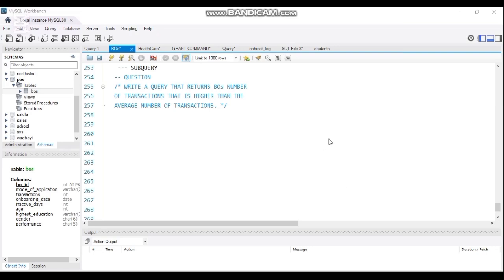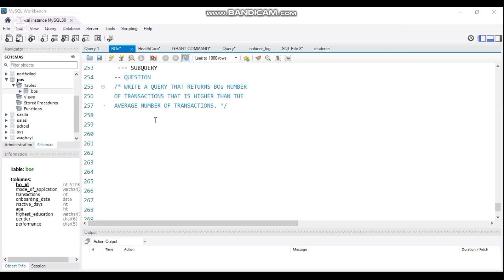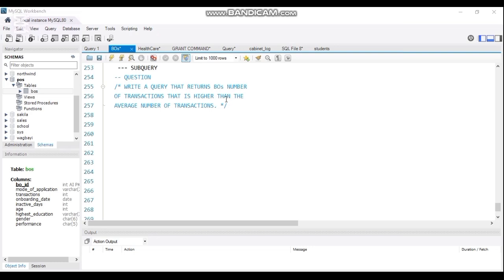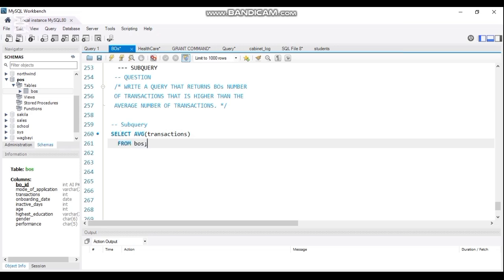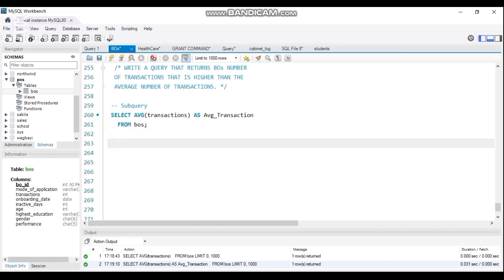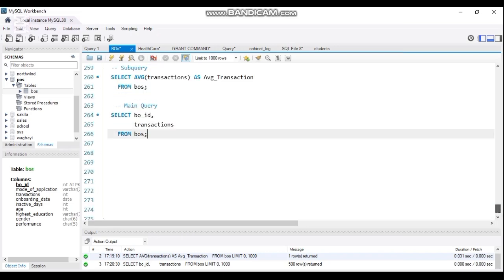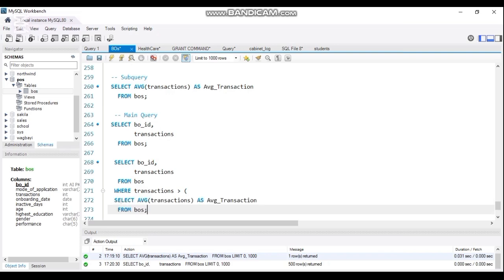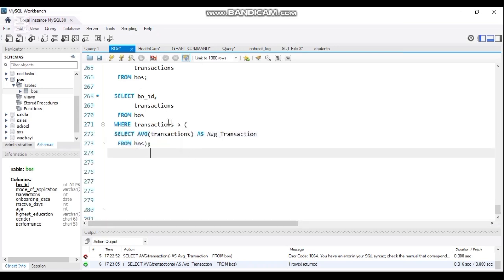SQL Subquery explained in a real life scenario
In this video, I’m exploring Subqueries in SQL, how one query can work inside another to help you make smarter decisions with your data.

I explained it in a simple, real life way. First, SQL uses a small query to calculate a value. Then, the main query uses that value to filter and return the final records.

You’ll see how the WHERE clause inside a subquery helps SQL decide what to calculate, while the WHERE in the main query decides what to display. I broke everything down step by step so even a non technical person can follow along.